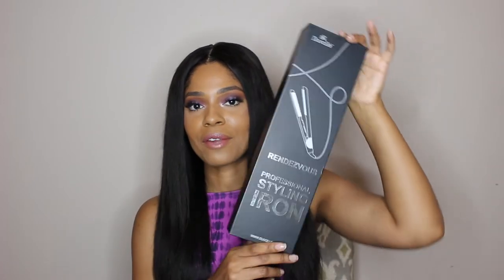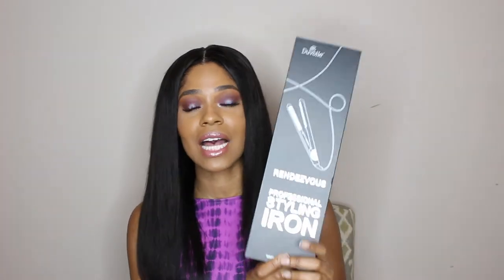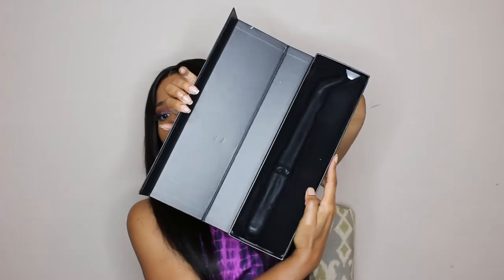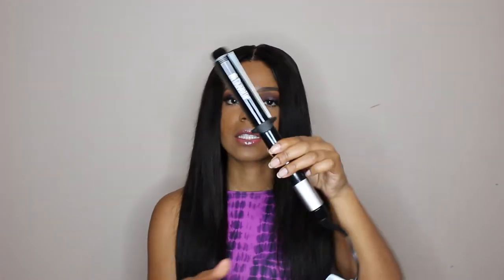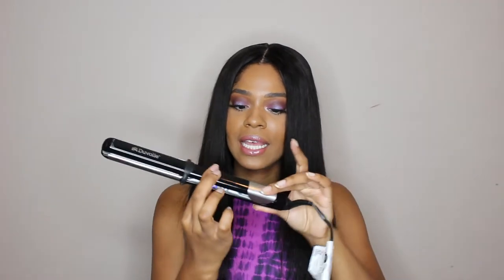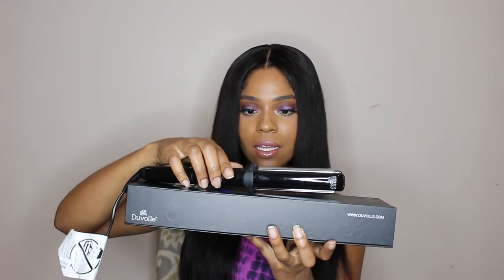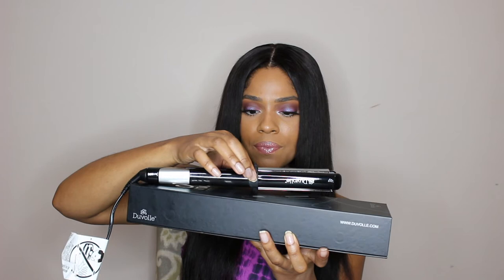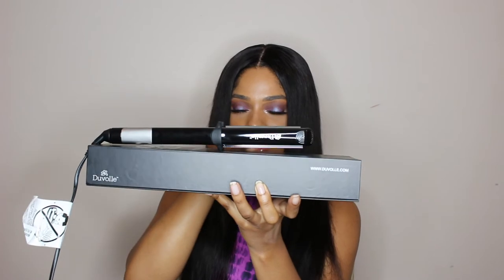Thee BEST Damn Flat Iron is ONLY $58!! | Duvolle Products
Hey Guys so here is yet another review for a styling tool. I partnered up with Duvolle Hair Styling Product Company once again to bring you this amazing flat iron that is equipped with everything you've ever wanted.

My Filming Equipment:

Ring Light with Tripod
Handheld Tripod
Soft Box Lights
Camera Battery